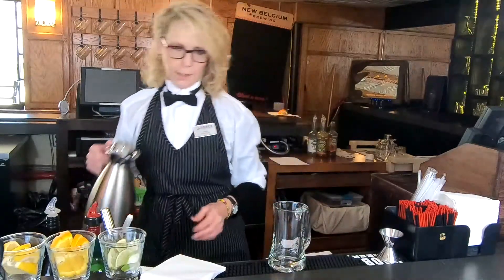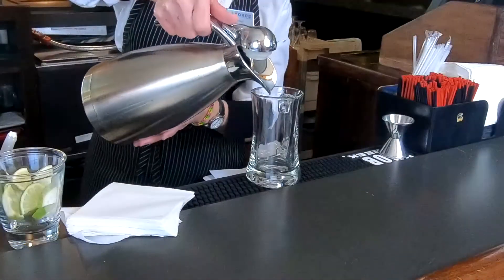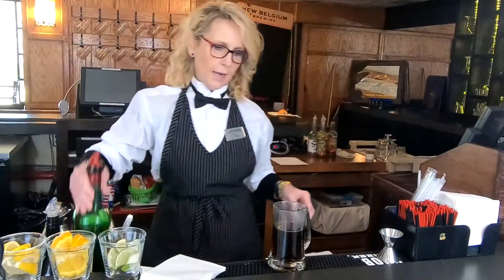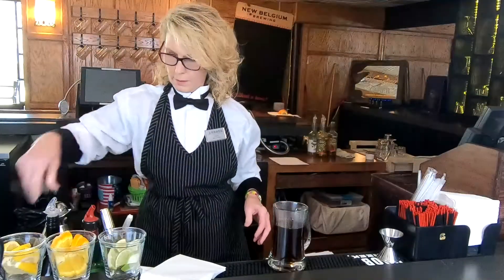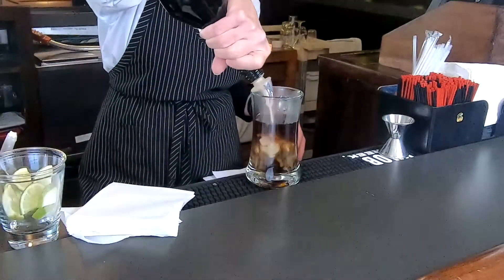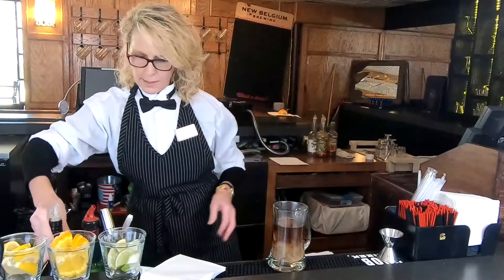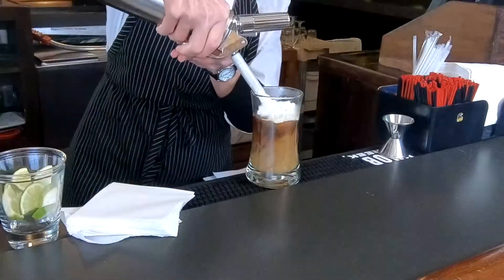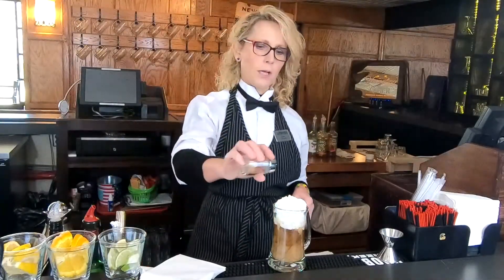Irish Coffee Mixology With Angie